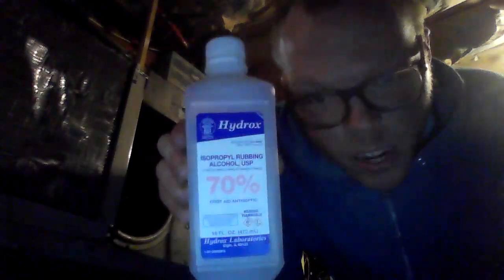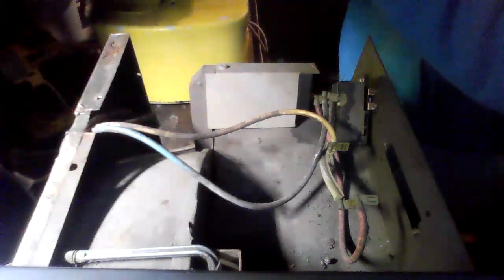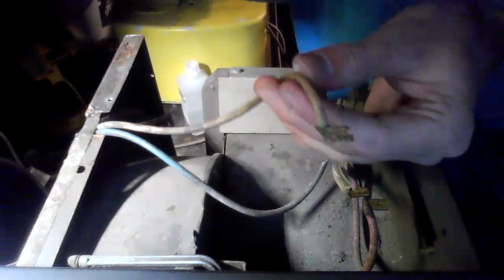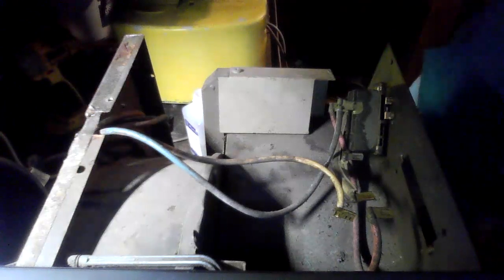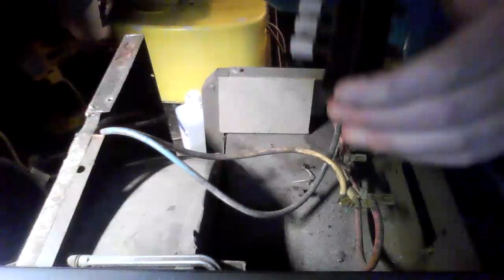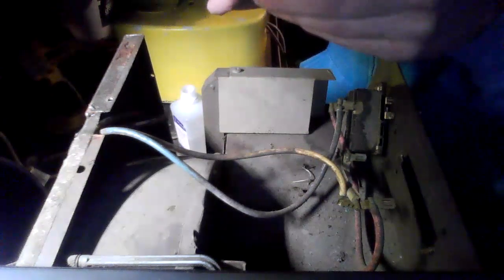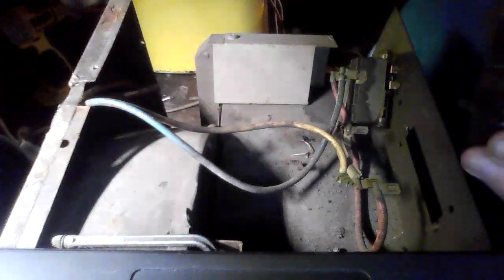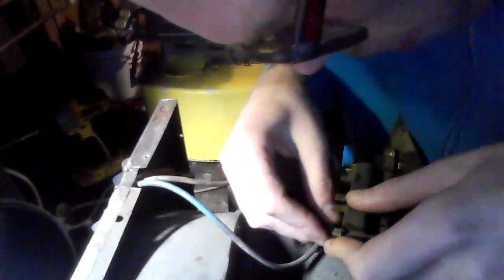1965 Fedders Weatherwheel Update Part 1: Cleaning The Switch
This is another restoration Update on my 1965 Fedders Weather Wheel. I show how to clean the switch in this video, next part shows the test Procedure of the switch.